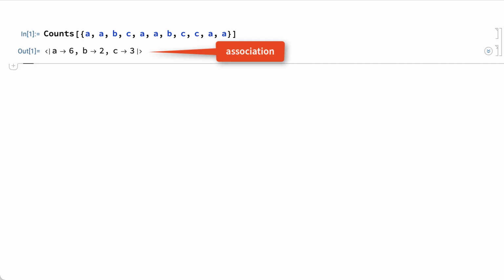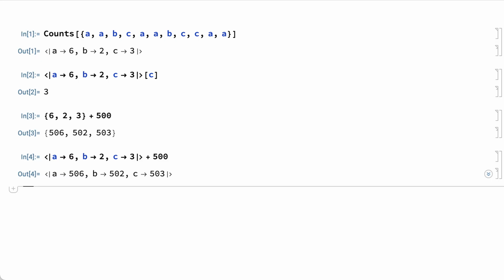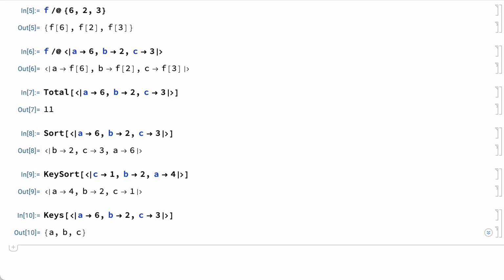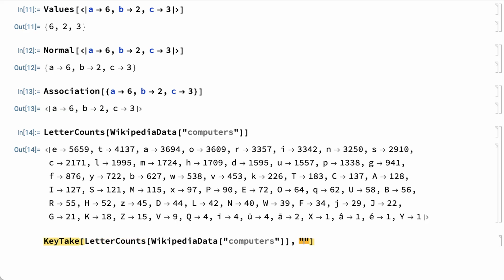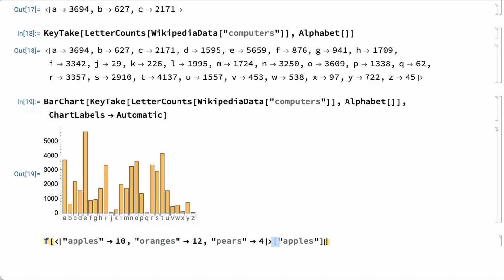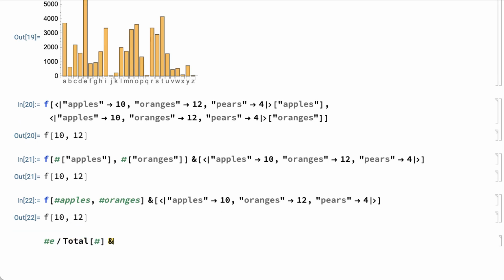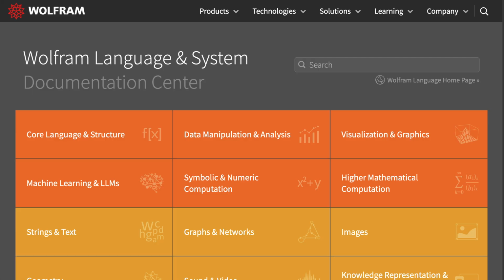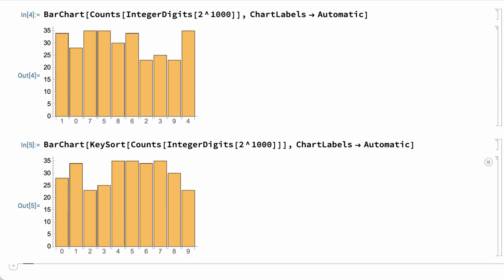Wolfram Language Associations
Associations and lists help organize and manage data in Wolfram Language. Learn about programming syntax and built-in functions you can use to create, manipulate and work with associations in examples.